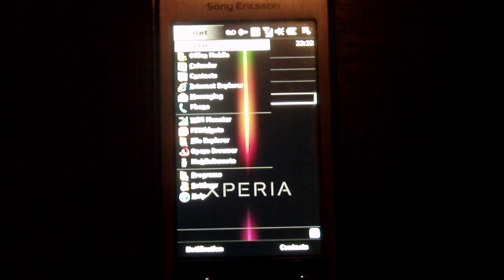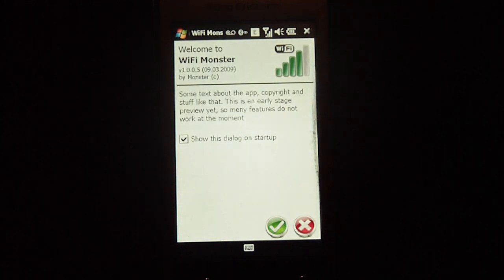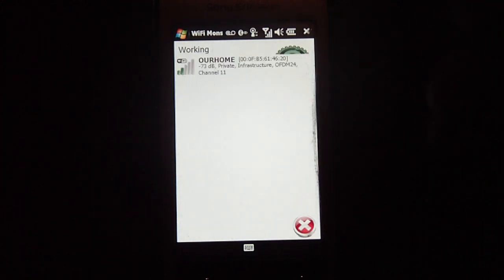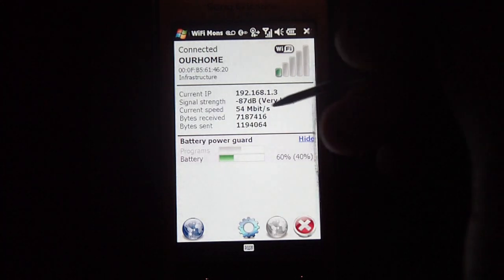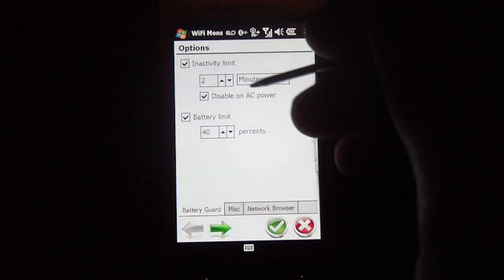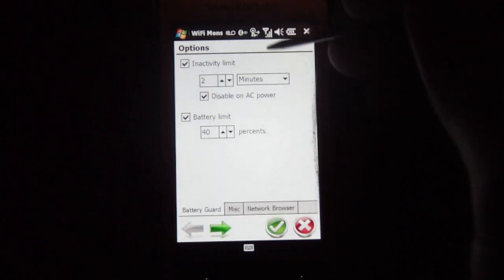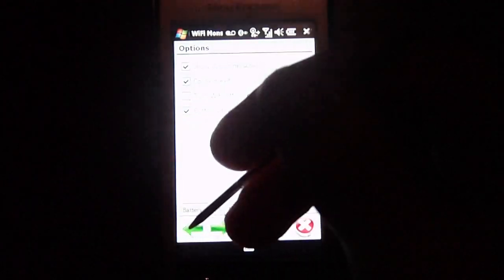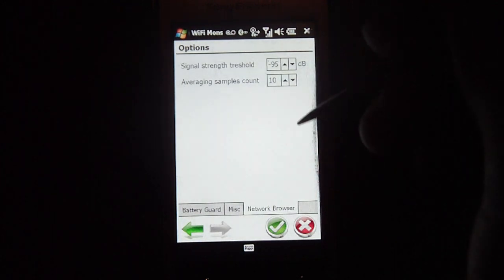Find That Hotspot For Free Using WiFi Monster | Pocketnow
This is a video of WiFiMonster, the program will run on VGA, and QVGA but I found it runs well on WVGA also. The program helps conserve battery power while using your Windows Phone WiFi chip. for download details.